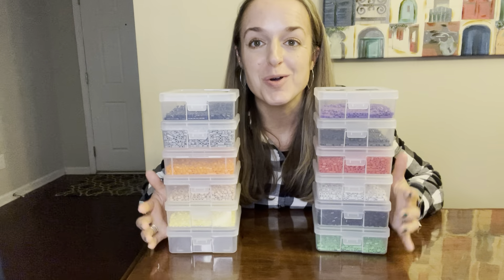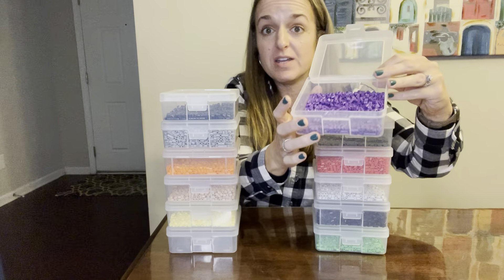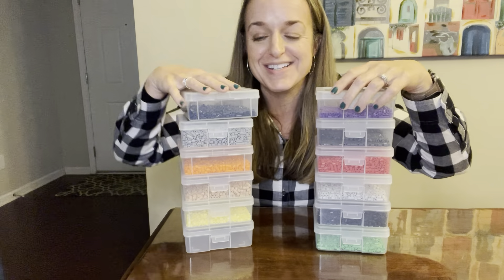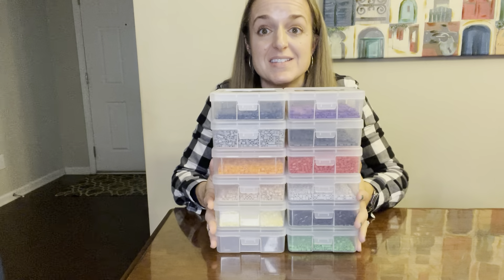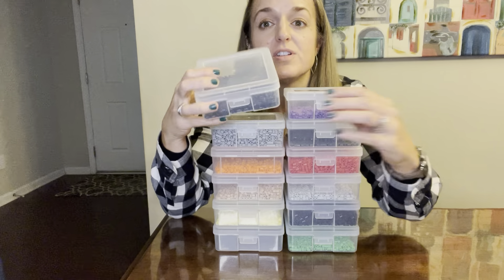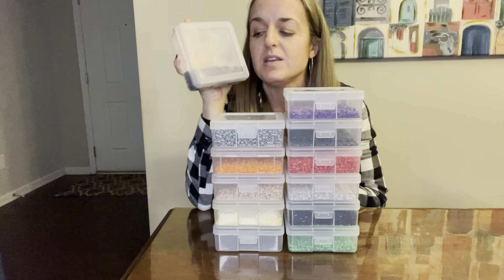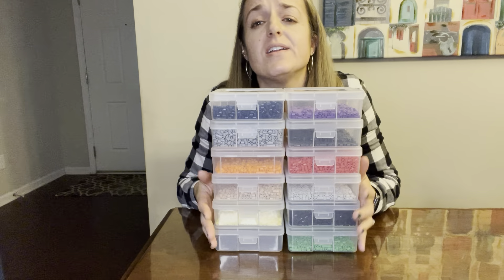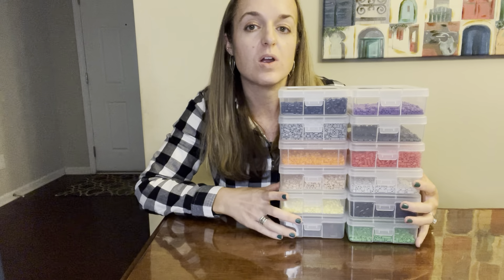novelinks Stackable Plastic Clear Storage Box Containers with Latching Lid - REVIEW- great for craft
These storage boxes are so great for craft supplies. Love how they stack together.